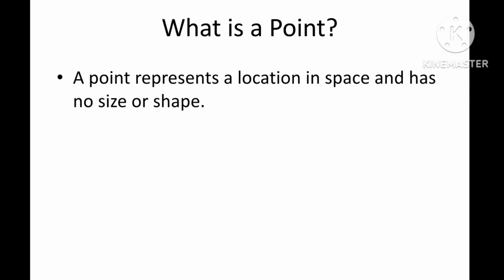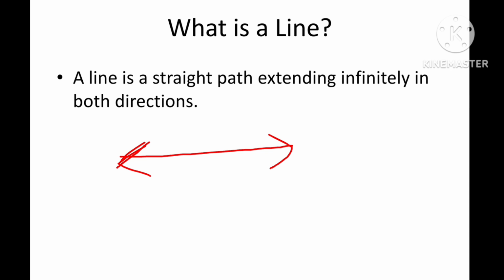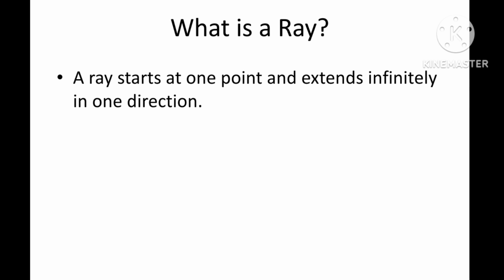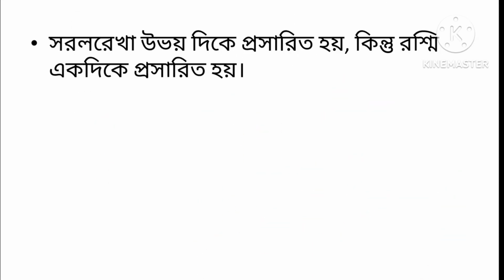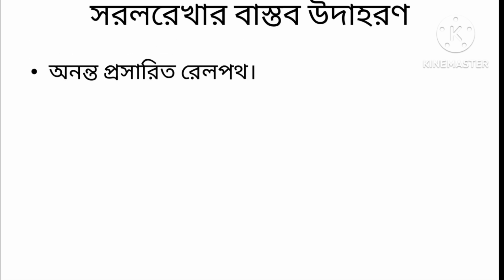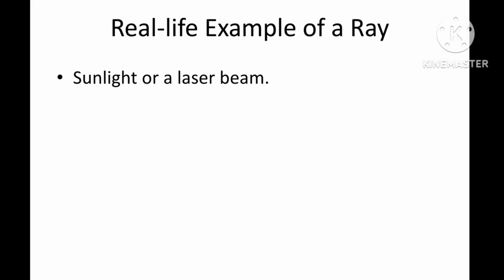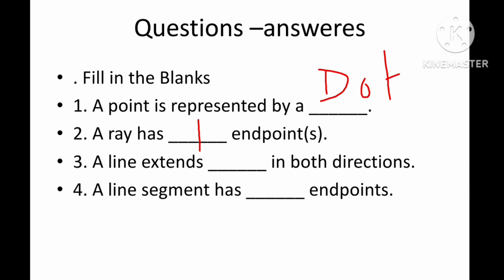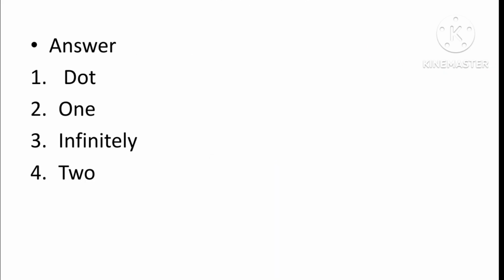"Basic Geometry Concepts | Must-Know for WBPSC & SSC! @Targetpsc92 maths short trick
Basic to advanced maths
competative # Basic geometry
point line line segments

"Master Basic Geometry with this easy-to-understand lesson! In this video, we cover fundamental concepts like angles, triangles, circles, and important theorems for competitive exams like WBPSC, SSC, and Railways. Watch till the end for shortcut tricks to solve problems faster!"

🔢 Topics Covered:
✔️ Basic Geometry Definitions
✔️ Point, line , line segments,ray
✔️ real life example
✔️ some problems